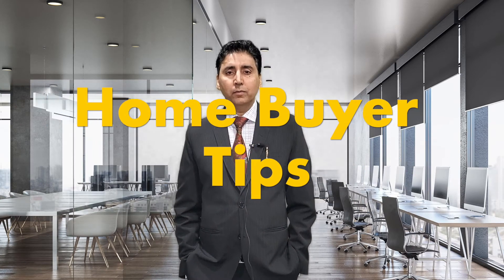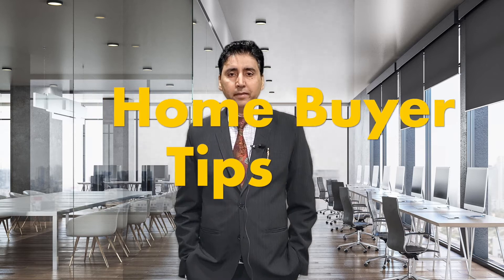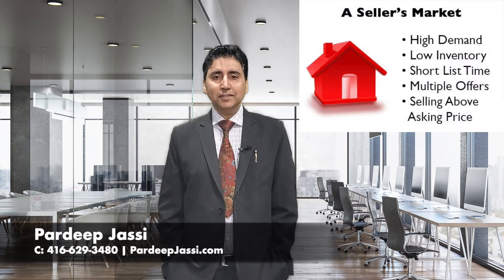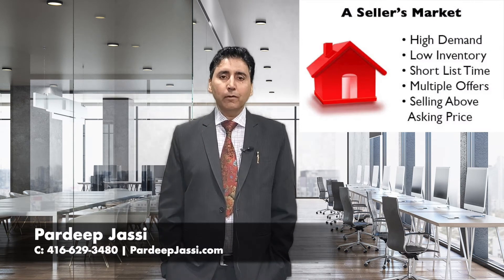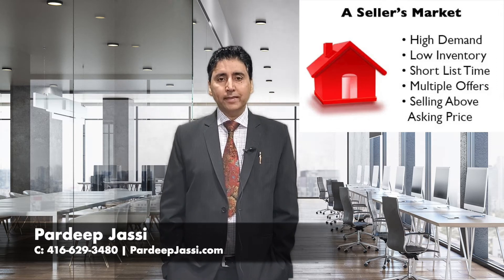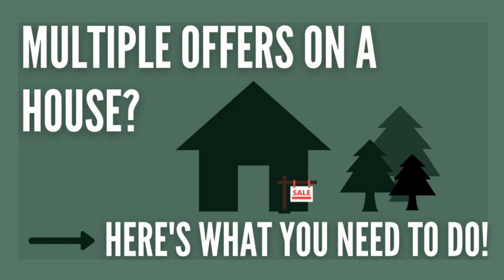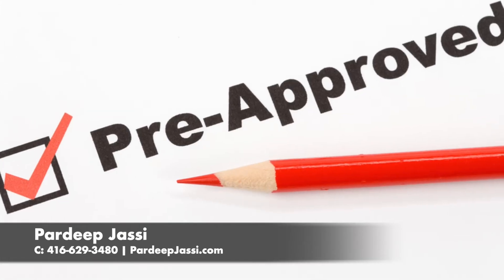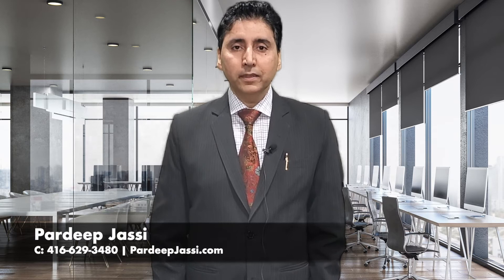Tips to Buy a Home in Sellers Market | PardeepJassi.com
PardeepJassi.com | Pardeep Jassi Real Estate Team

✔️We HAVE BUYERS WAITING - We have over 1,000 Buyers in our Database. Your home may already be SOLD! These buyers are willing to pay TOP DOLLAR for your home!

✔️YOUR HOME WILL SELL FOR $20,000 MORE. We sell our homes for up to 3% more in sales price when compared to your average agent.

✔️YOUR HOME WILL SELL 2X FASER AND IN YOUR IDEAL TIME FRAME

✔️WE SELL MORE HOMES

✔️THERE IS NO RISK - WE OFFER PERFORMANCE GUARANTEES TO OUR CLIENTS! We guarantee the sale of your home, or we'll buy it ourselves! Seller and Pardeep must simply agree on price and time of possession.

✔️3D Virtual Tour of your homes

✔️Professional Photos of all our homes

✔️Professional Staging of all our homes

✔️Professional  Videos of all our homes

✔️Social Media Boosting of your listing

✔️Expert Digital Marketing of your listing

✔️Just listed postcards sent out at the time of listing